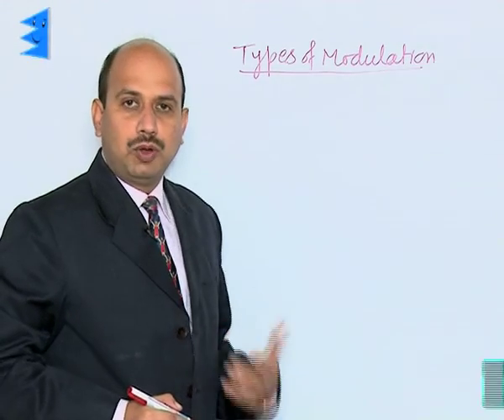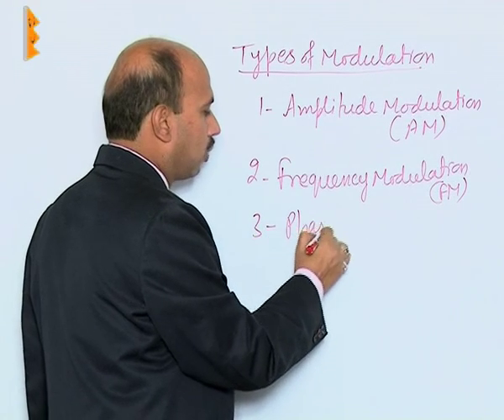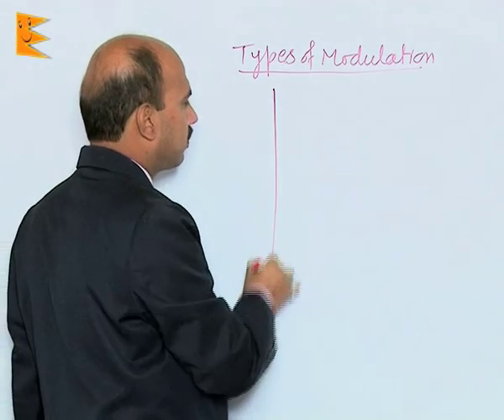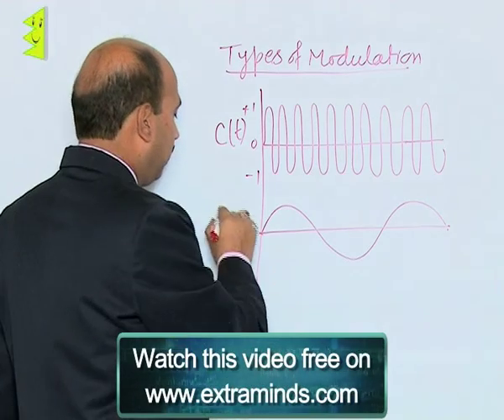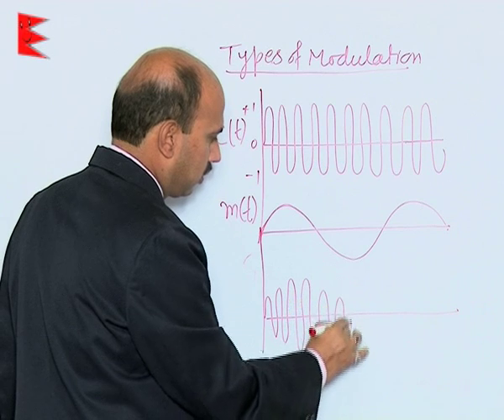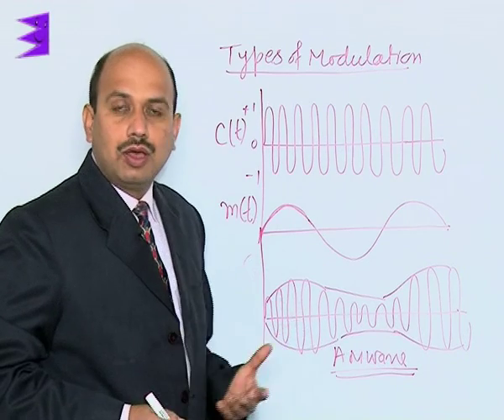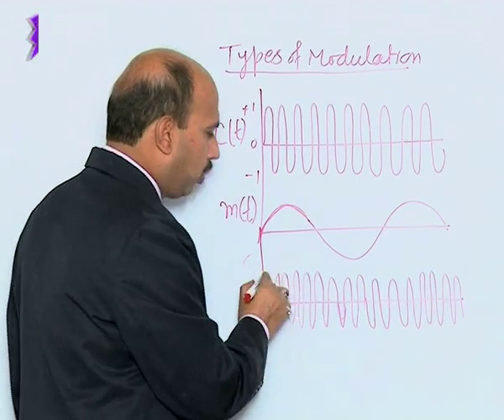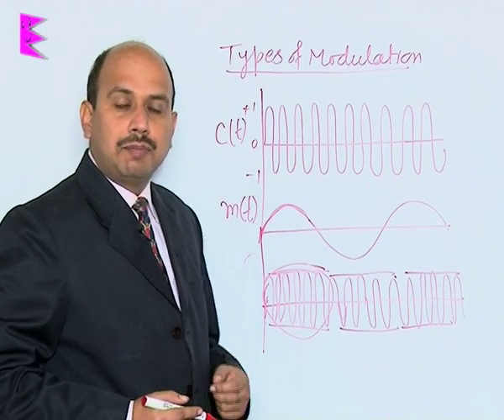CBSE Class 12 Physics Communication System Types of Modulation |Extraminds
Chapter: Communication System
Topic: Types of Modulation
Extraminds